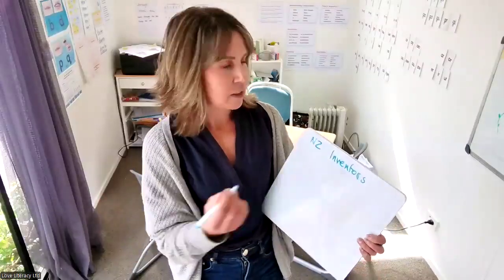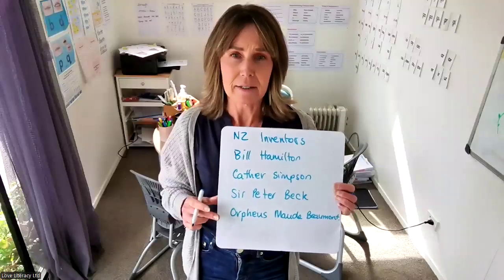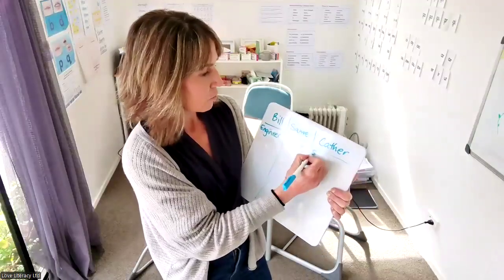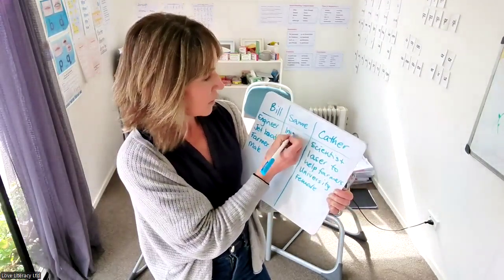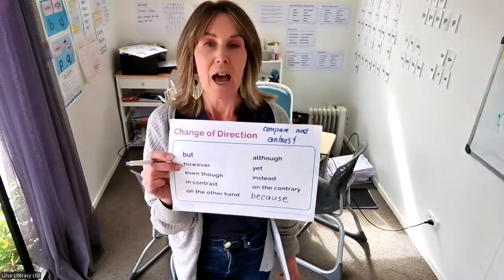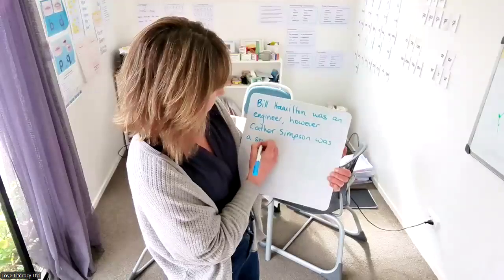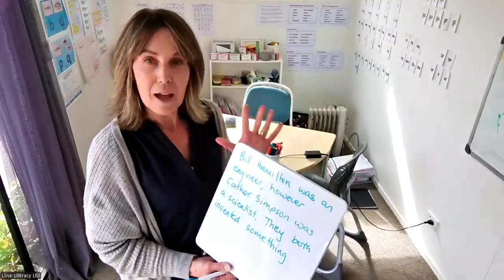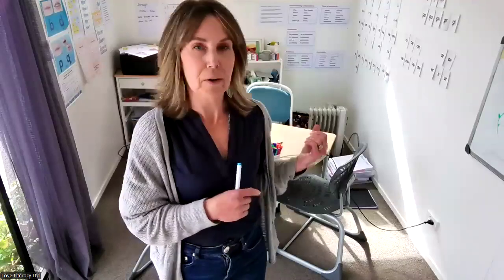Teaching Compare and Contrast Writing | New Zealand Inventors Theme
In this video, I walk you through how I teach compare and contrast writing with my students, using a New Zealand inventors theme as our knowledge base.

Over four weeks, we’ve explored the lives and inventions of Bill Hamilton, Kather Simpson, Sir Peter Beck, and Orpheus Bowmont. Along the way, we’ve built knowledge, identified common themes (like problem-solving and perseverance), and practised structuring writing through differences, similarities, and opinion-based conclusions.

You’ll see:
✅ How to scaffold compare/contrast for neurodiverse learners
✅ Simple tools like Venn diagrams, tables, and transition words
✅ How to scale the task from short paragraphs to full essays
✅ Examples of linking reading → knowledge → writing

Whether you’re teaching younger students or preparing older learners for essays, compare and contrast is a powerful way to build critical thinking and writing fluency.